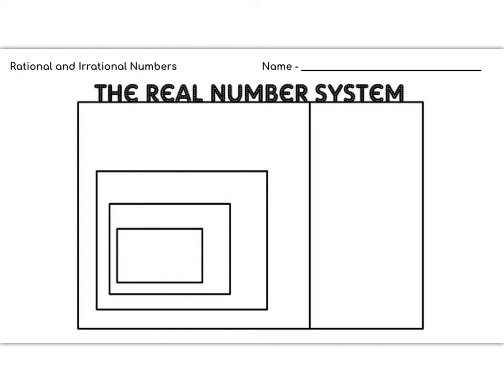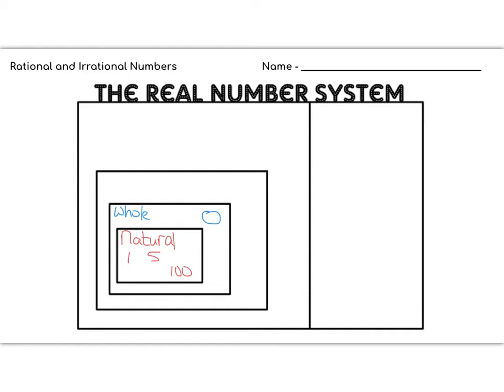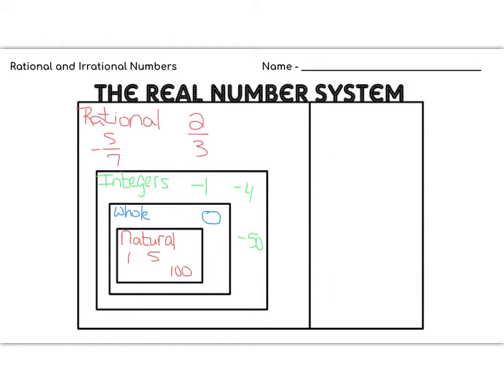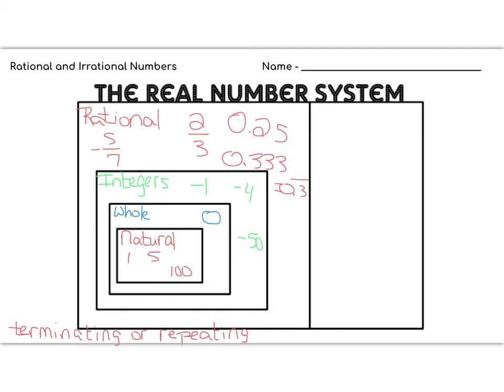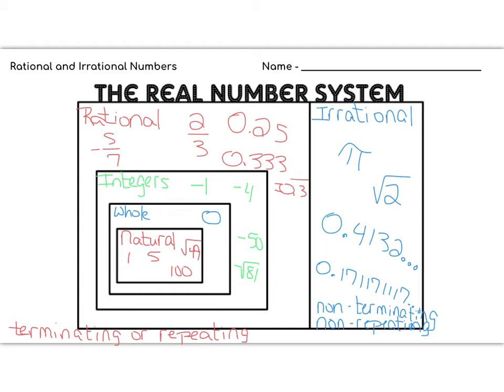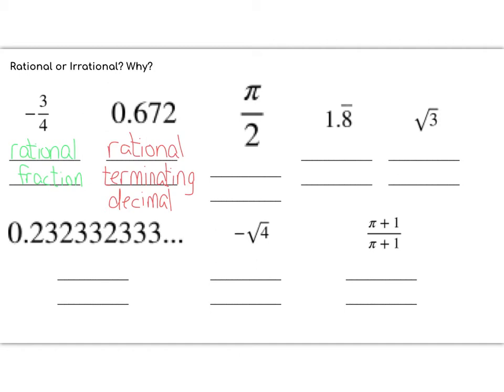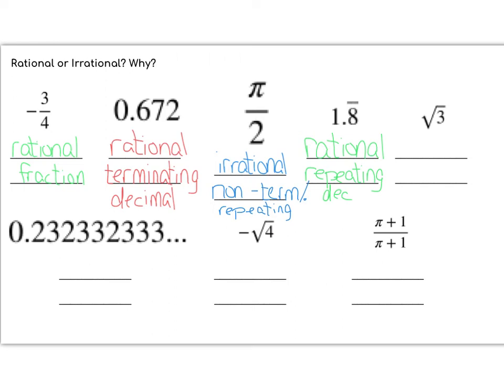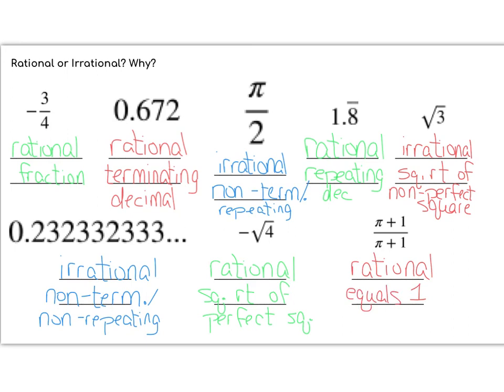Rational and Irrational Numbers